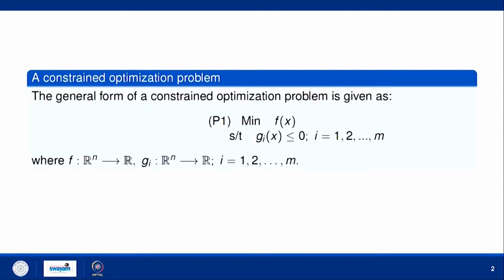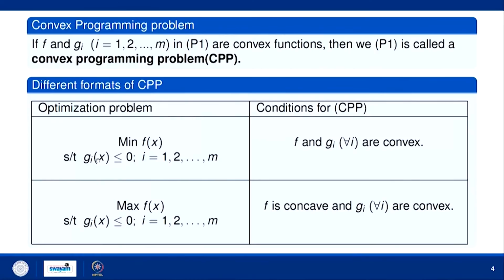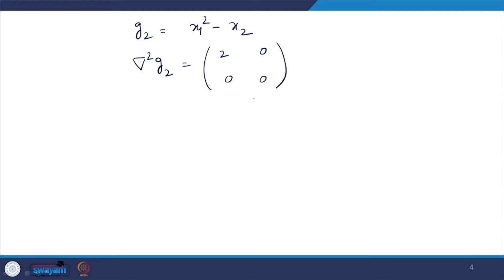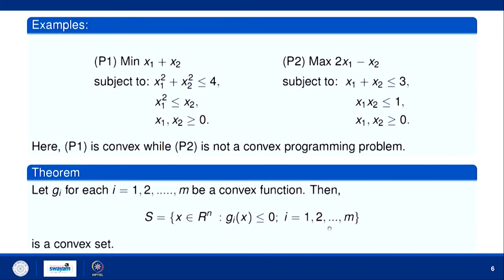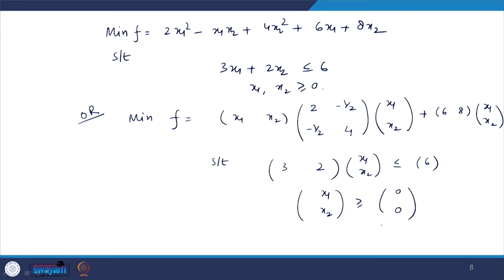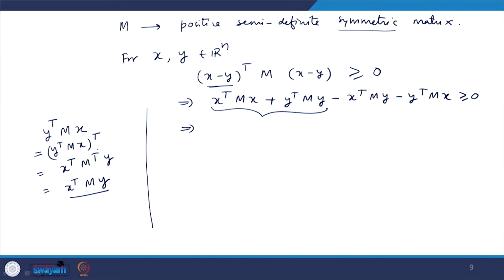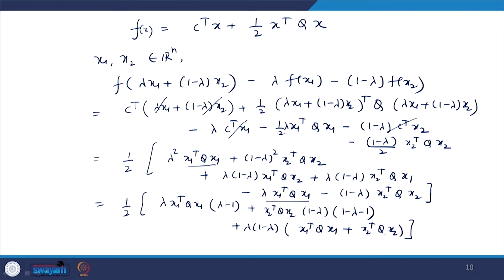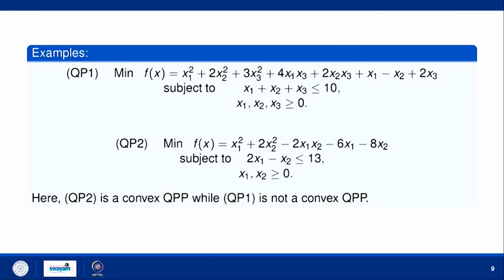Constrained Optimization-I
Subject:Mathematics